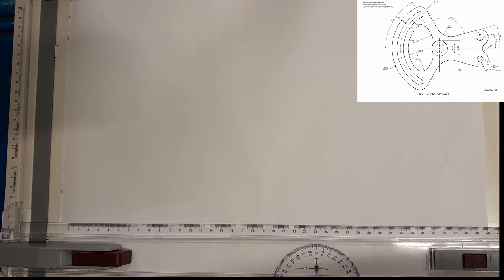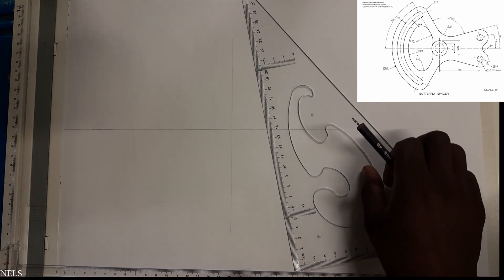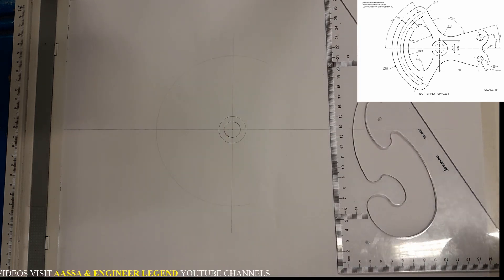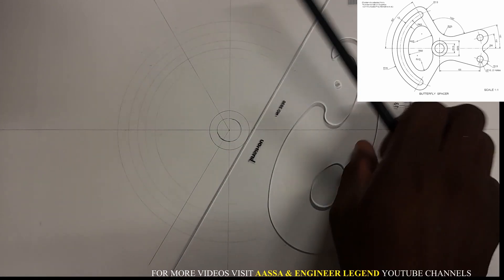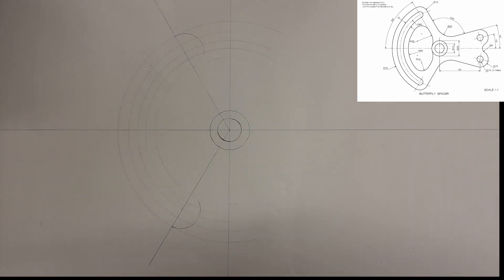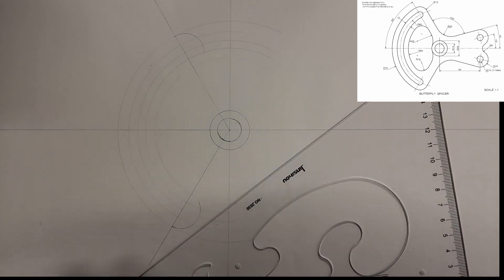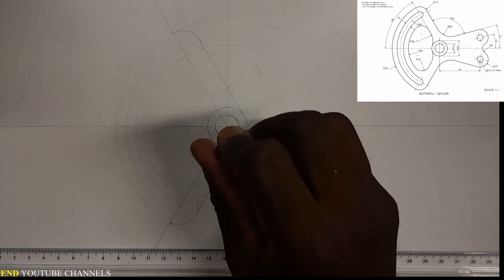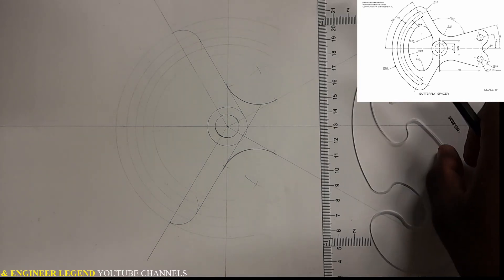Blending of Curves Problems Engineering Drawing Butterfly Spacer (4K Video)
Are you ready to take your engineering drawing skills to the next level? Welcome to The Ultimate Tangency Drawing Challenge — a must-watch for students, aspiring engineers, and anyone passionate about precision drawing.

In this detailed 16-minute tutorial, you’ll learn pro tips and drawing habits that will instantly upgrade your technical drawing accuracy. Whether you're working on mechanical components, geometric constructions, or preparing for exams, this challenge will help you understand how to apply tangency principles in real drawing scenarios.

🎯 What You’ll Learn:

How to sharpen your pencil for clean construction lines
Proper care and use of set squares and drawing tools
Why you should use a ruler (not a T-square) to measure
The importance of line pressure when sketching construction geometry
Why practice improves line quality, symmetry, and speed

00:00 - Introduction to the Tangency Drawing Challenge
00:35 - Tools you need (pencil, set squares, compass)
02:10 - How to sharpen pencils like a pro
04:00 - Drawing setup and tips
06:30 - Constructing the butterfly tangency sketch
11:45 - Common mistakes and how to avoid them
14:20 - Final lines and finishing touches
15:40 - Recap and challenge for viewers

📌 Perfect for:
Engineering students (Mechanical, Civil, Technical Drawing courses)
Technical drawing beginners
Anyone preparing for practicals, CAD conversion, or entry-level design exams
Teachers or tutors looking for visual content to explain geometric constructions
📐 Tools Used:

Set squares
Drawing compass
Razor-sharpened pencil
Engineering drawing sheet with butterfly-shaped component
💬 Pro Tip:
Don't underestimate basic skills like line consistency and pressure control — they form the foundation of every great technical drawing!

👍 Like this video if you enjoy engineering challenges
🧠 Drop your questions or suggestions in the comments